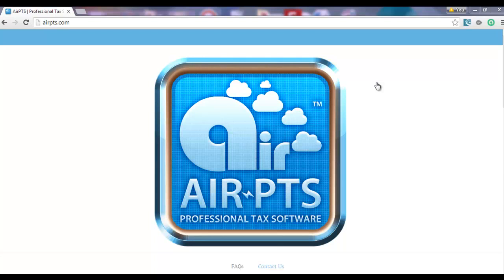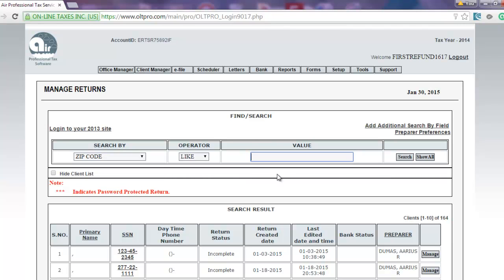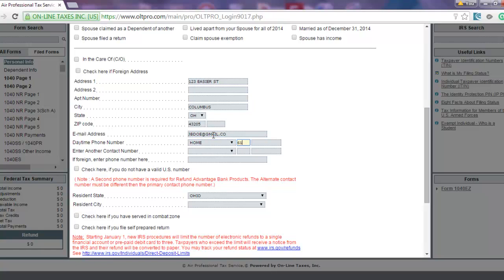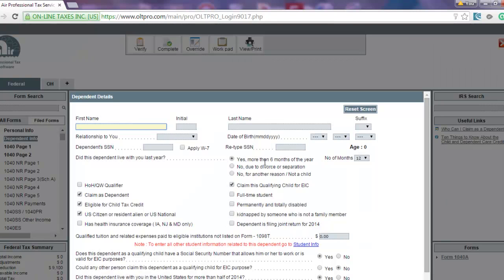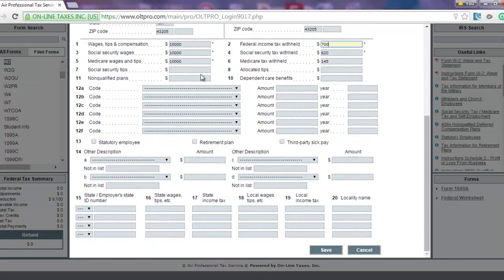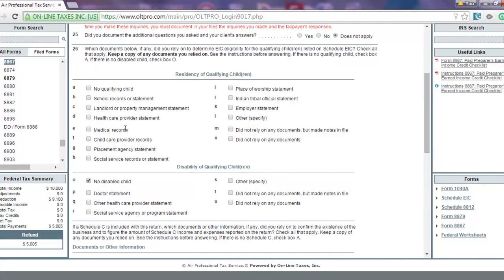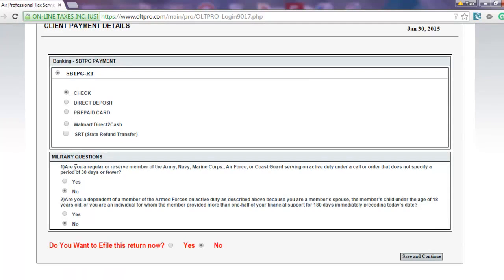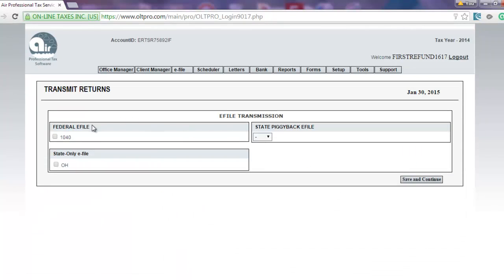AirPTS "How to Start a New Return"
This movie reviews how to start a new tax return inside AirPTS Professional Tax Software. It also shows how to manage existing tax returns inside the software as well as how to efile and apply bank products to the tax return.